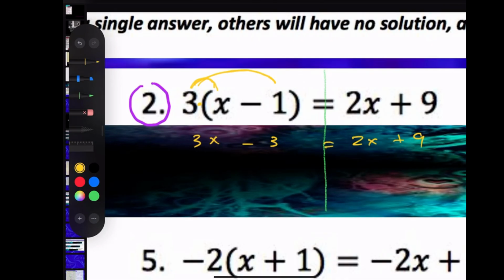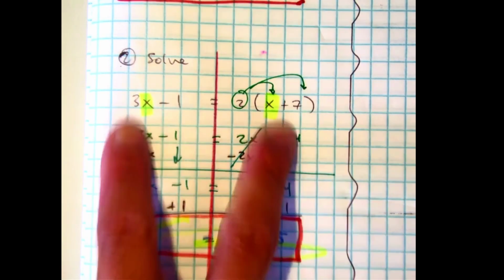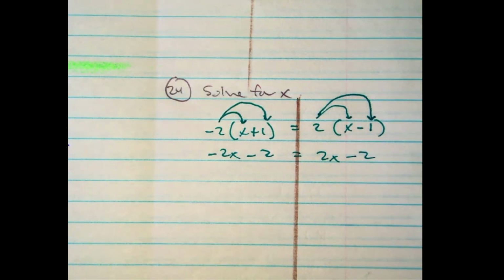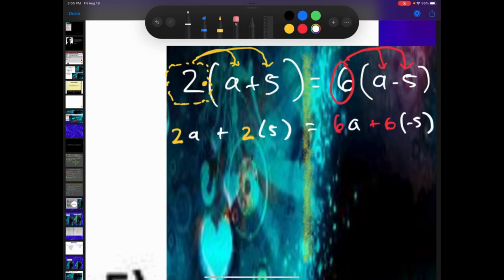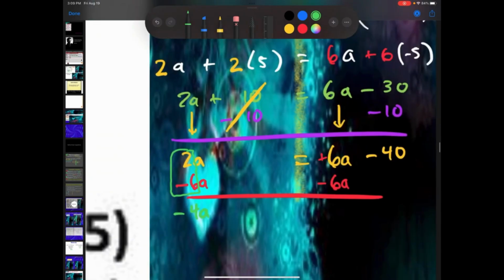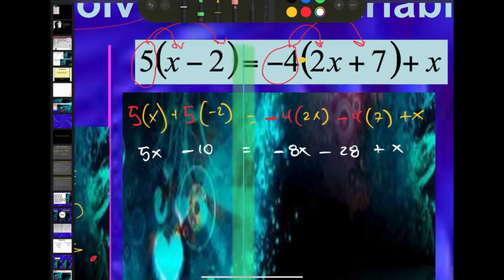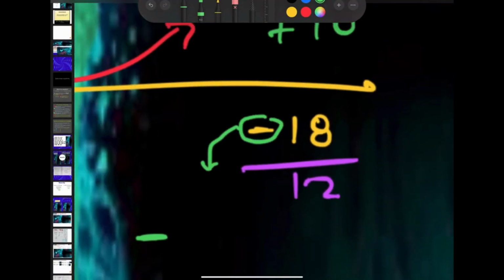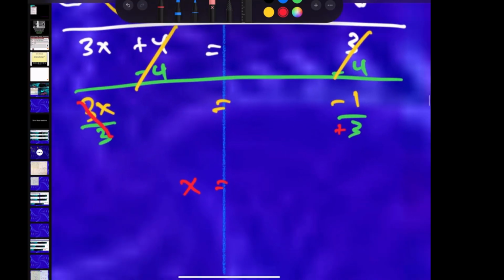IM3 0.6.5 Solve Linear Equations (multistep variables on both sides)